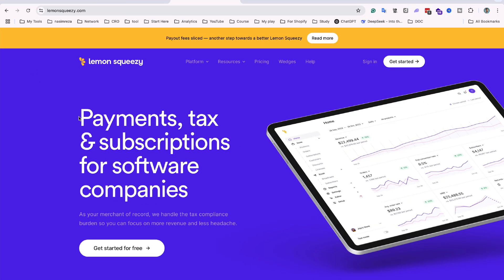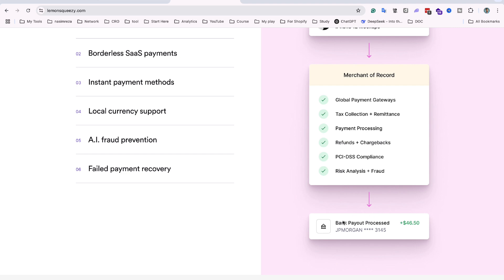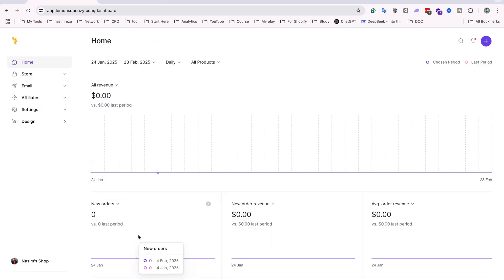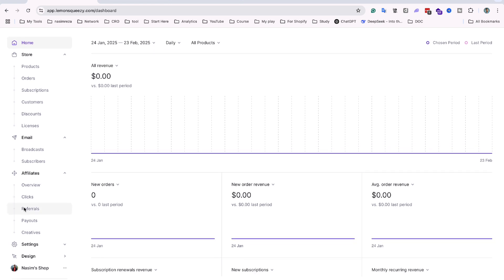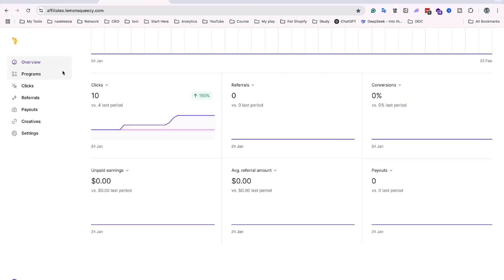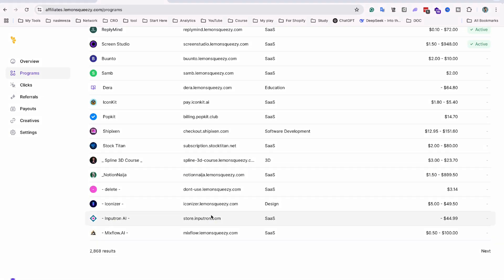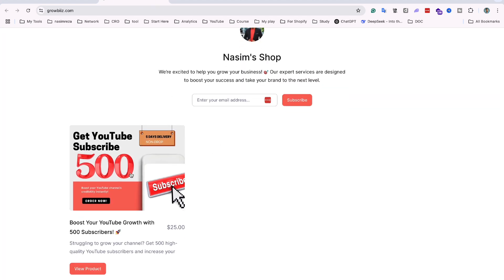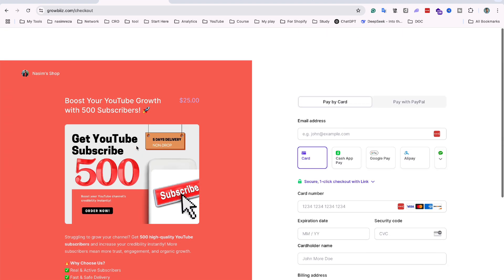Lemon Squeezy Review: The Best Platform for Selling Digital Products?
lemon squeezy review, lemon squeezy tutorial, how to sell digital products, best platform for digital products, gumroad alternative, paddle vs lemon squeezy, lemon squeezy pricing, lemon squeezy vs gumroad, sell digital products online, best e-commerce platform for creators, subscription management software, how to sell software online, merchant of record explained, best payment processor for creators, digital product marketplace, lemon squeezy pros and cons, how to set up lemon squeezy, best platforms for selling online, ecommerce for digital creators,

I'm a Top Rated Freelancer If you are interested in working with me:

To operate my business as a freelancer, content creator, and entrepreneur - I utilize the following tools and services most often time: